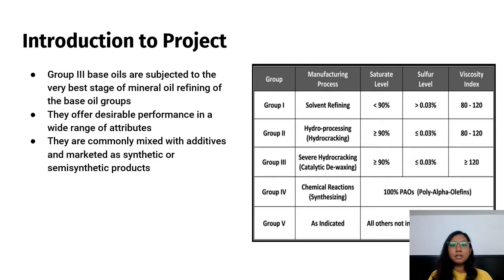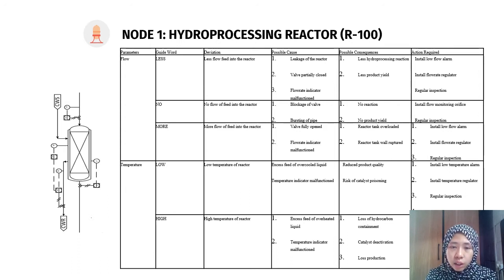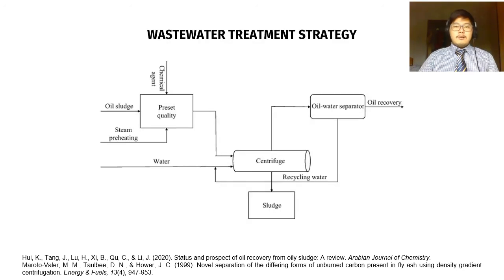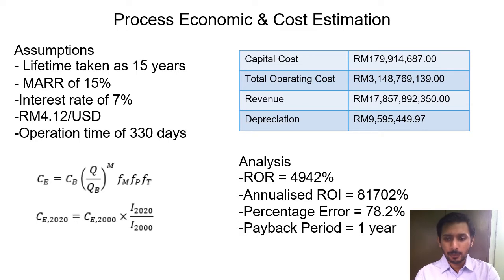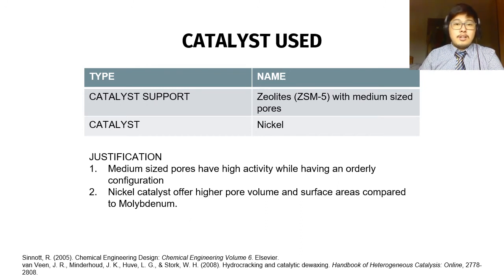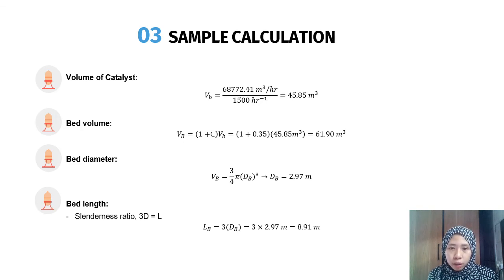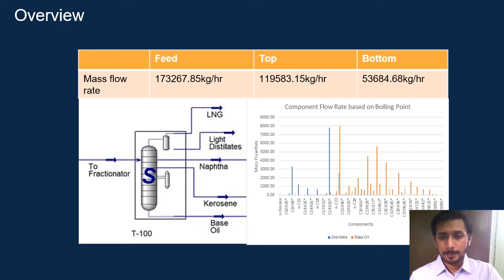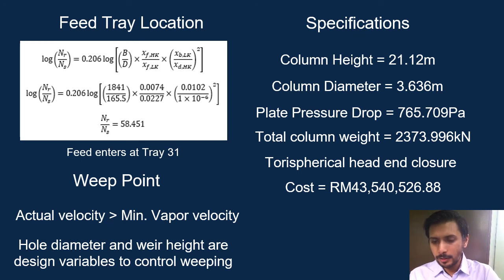GROUP 18 | CDB 4022 PLANT DESIGN PROJECT II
SV: Dr. Jalal Foroozesh
Team members :
Yau Wen Zhen (24351)
Prakash Saravanan (24394)
Nur Nabila Shuib (24399)
Mohammad Taufiq Othman (24430)
Shalini Rajamani (24761)